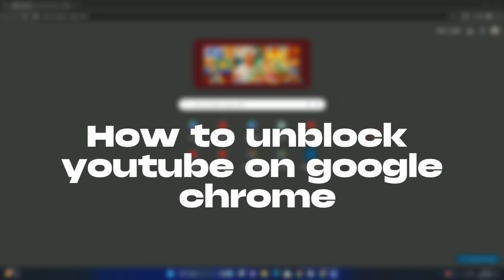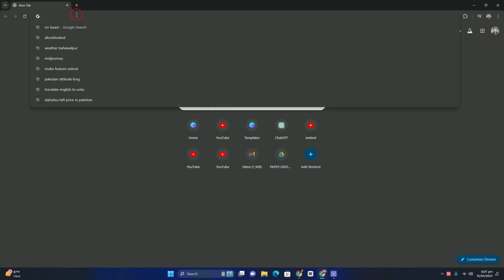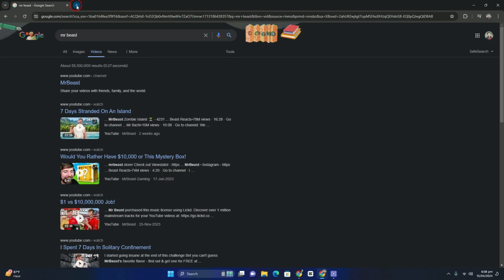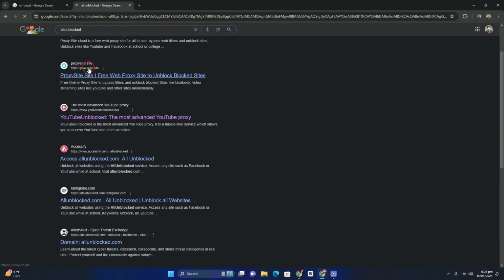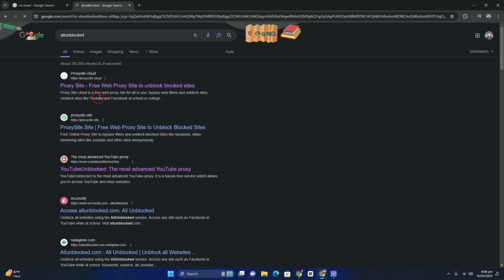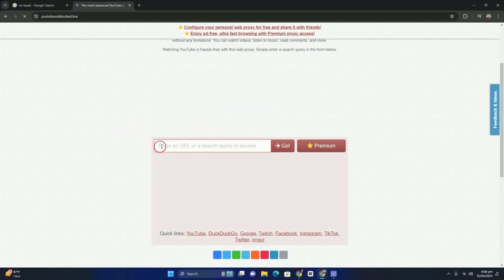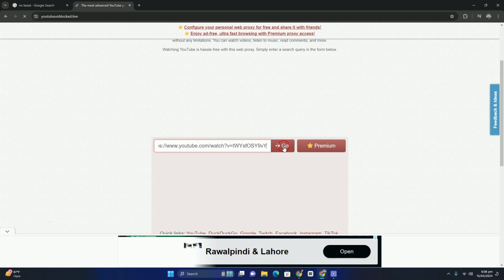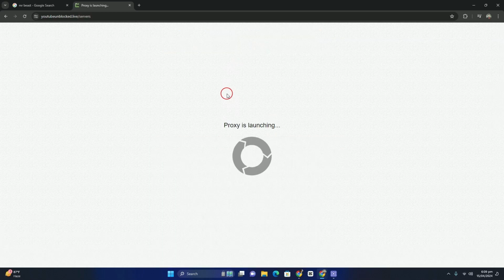How to Unblock YouTube on Google Chrome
Unlock access to YouTube on Google Chrome with this simple tutorial! Learn effective methods to bypass restrictions and enjoy seamless browsing.